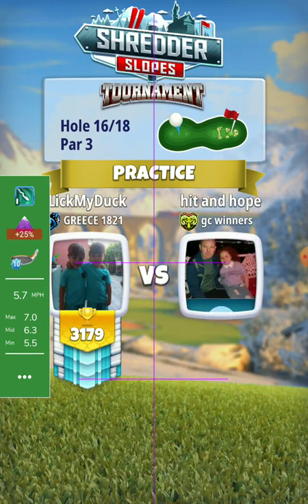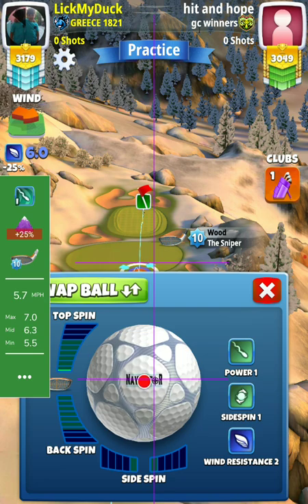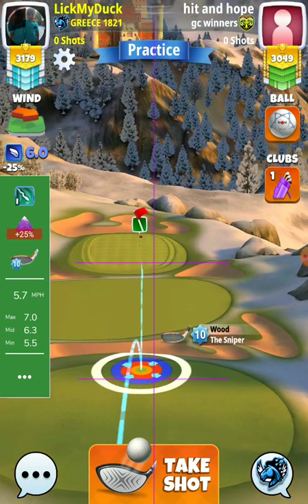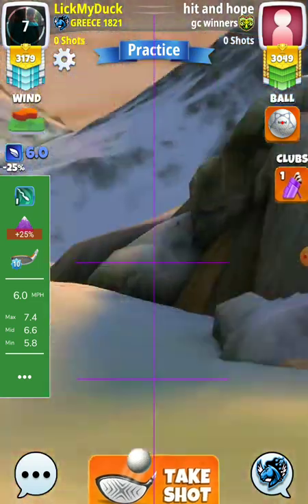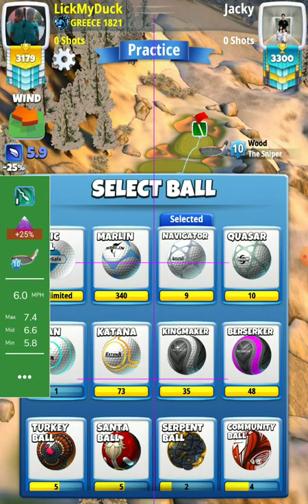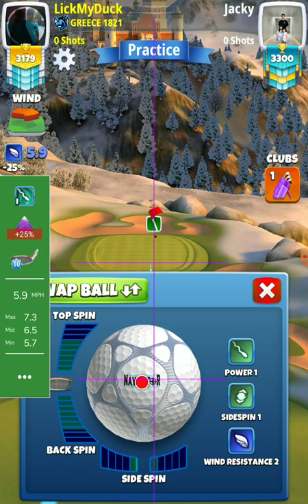hole 16 hio pro WR 💪 BilltheGreek 💪 shredder slopes tournament golf clash